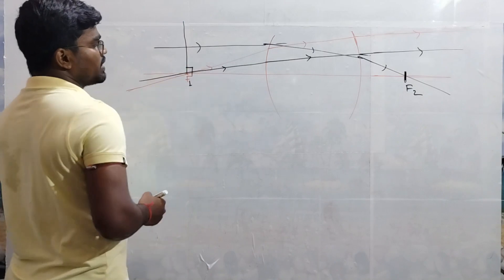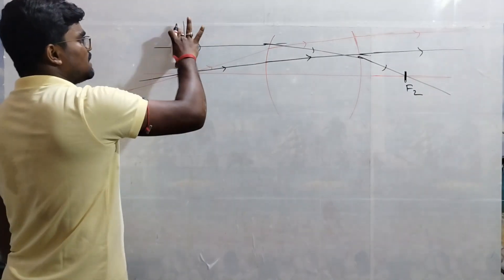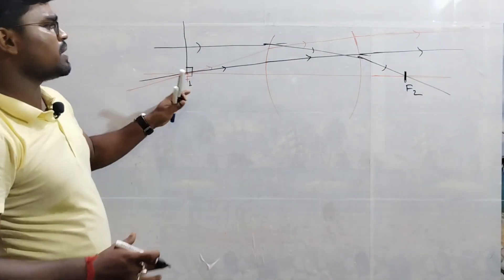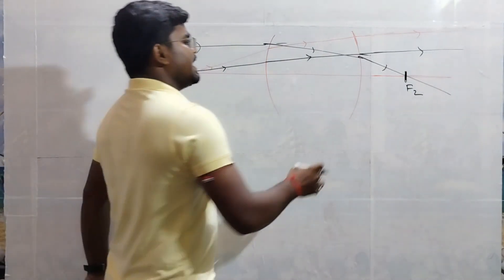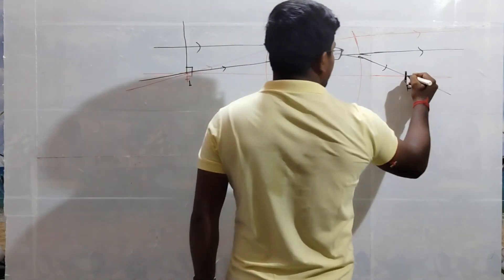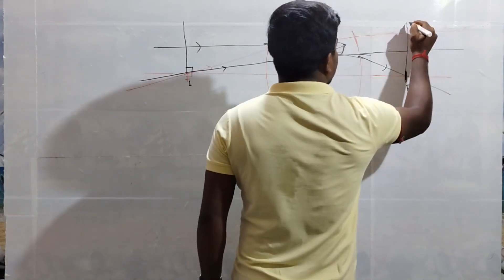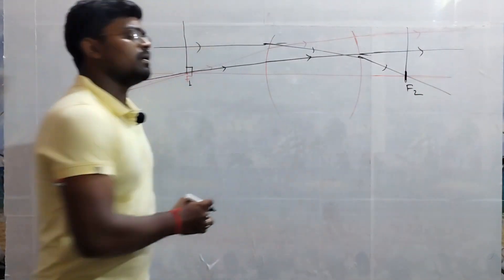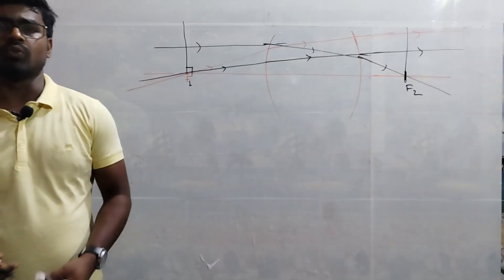CARDINAL POINTS AND CARDINAL PLANES OF AN OPTICAL SYSTEM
Topics covered under playlist of Geometrical Optics:
Cardinal points of an optical system, properties of Cardinal points, expression for the focal
length of combination of two thin lenses, position of Cardinal points of a lens combination,
newton's formula for relationship between distance and focal length, eyepiece, ramsden and
hygen's eyepiece, problem on combination of lenses
Cardinal points of a Lens system (Geometrical optics lecture :17)Explained in hindi by Anshu
kapoor
For B.sc 2nd year & Engineering
(Even your 10 help will matter)

Bsc physics
Cardinal points and planes of an optical system
Focal point
Pankaj physics gulati
Principal point
brian tracy focal point
brian tracy focal point audiobook
bsc physics career options
bsc physics course
bsc physics jobs
example of optics
focal point brian tracy summary
focal points
geometric optics
jobs after bsc physics
msc physics
principal points